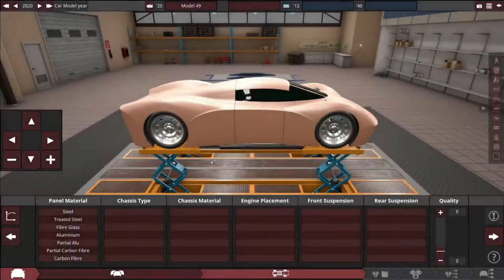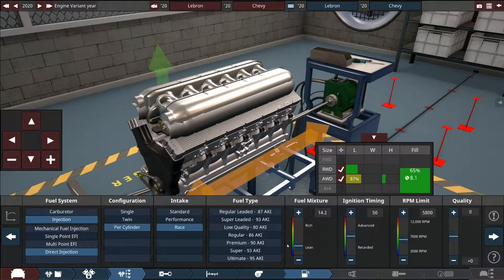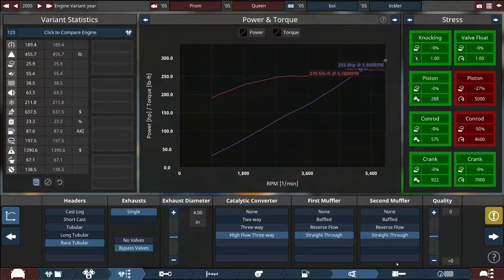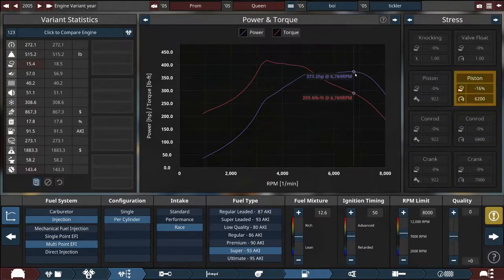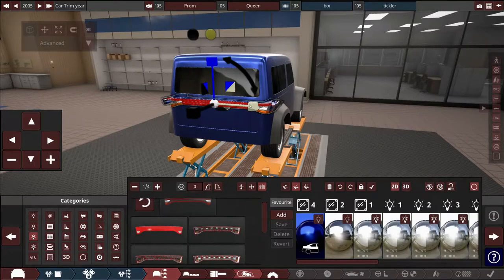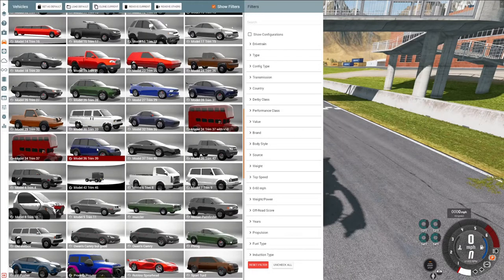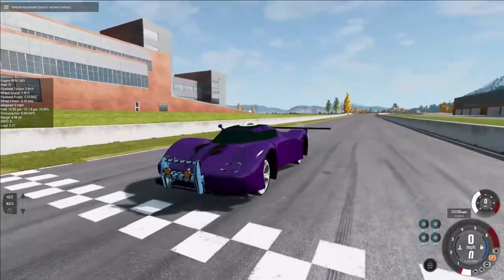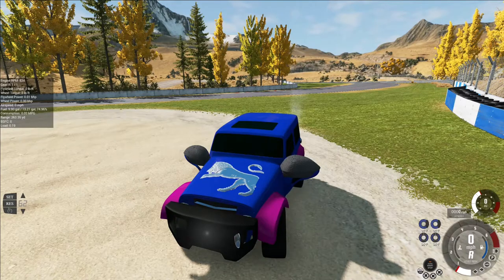The Outsiders Make Hotwheels Cars (Automation and BeamNG drive)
I got some friends together that know very little about making a car in automation and had them design cars for me. Neither turned out great.